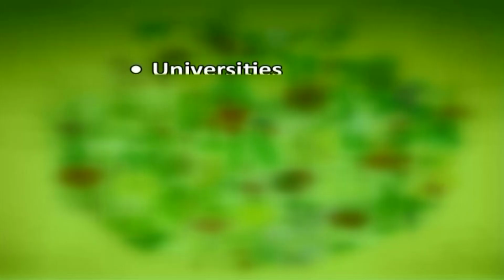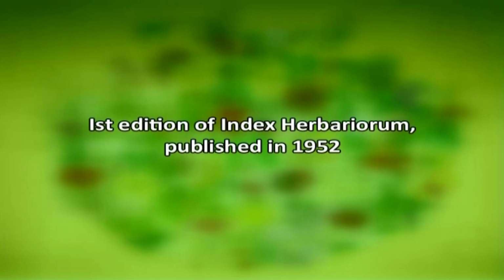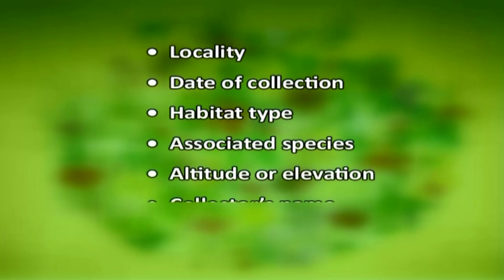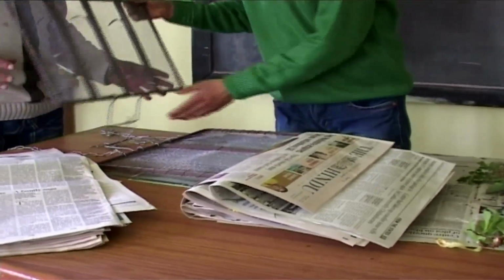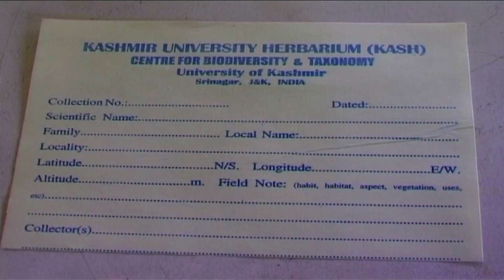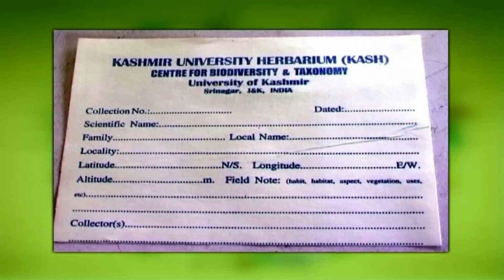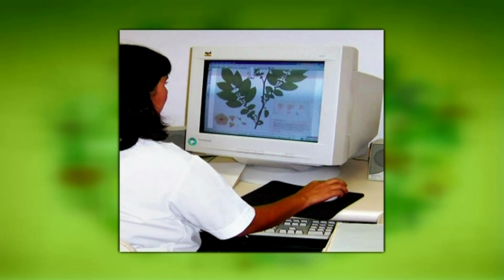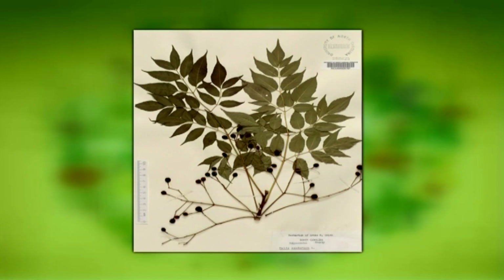L 09 Herbarium